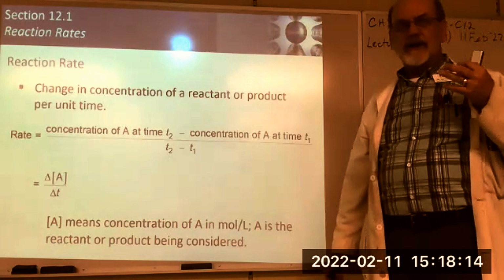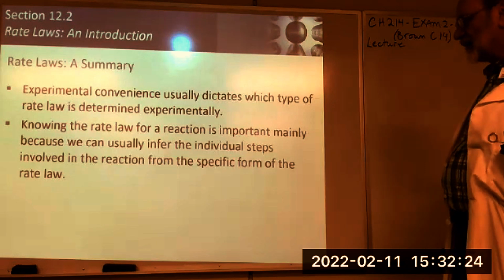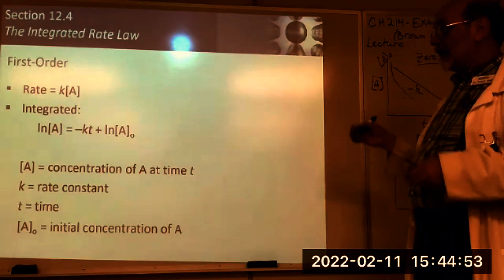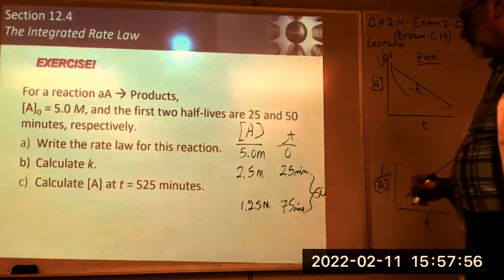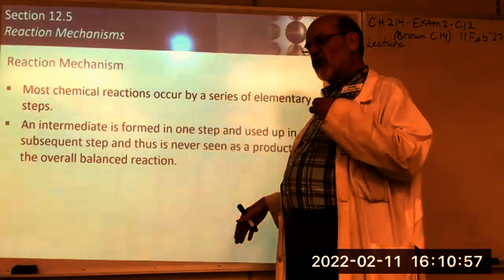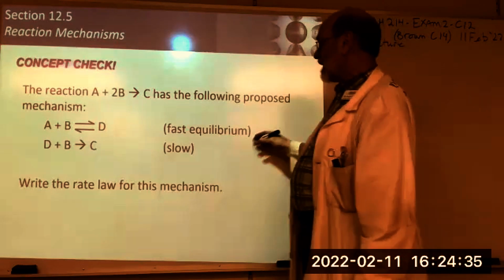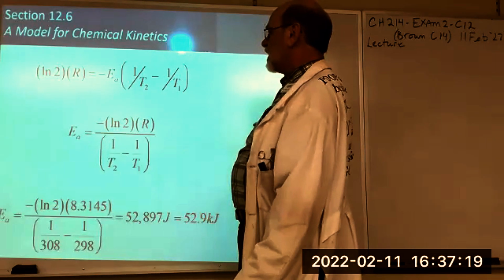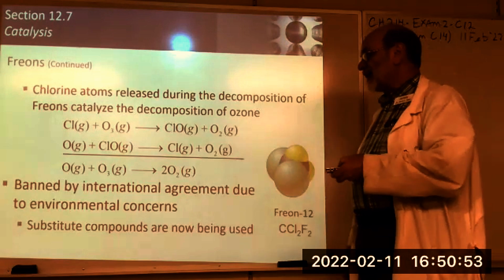CH214 EXAM2 C12 Lecture 11Feb2022